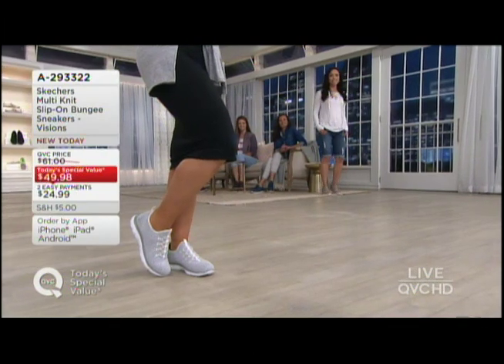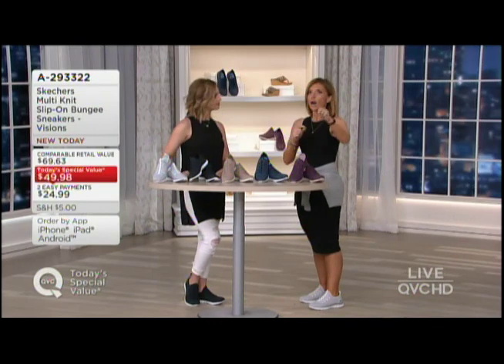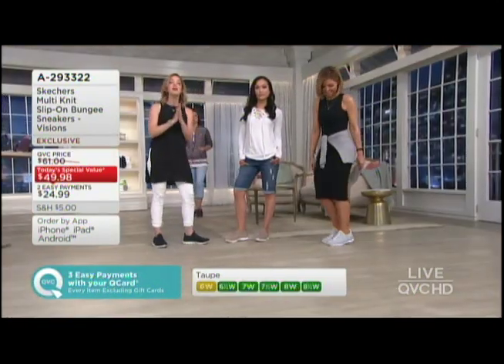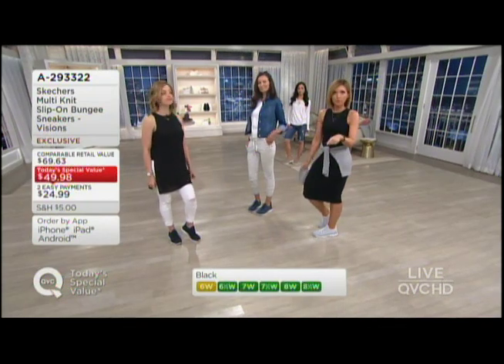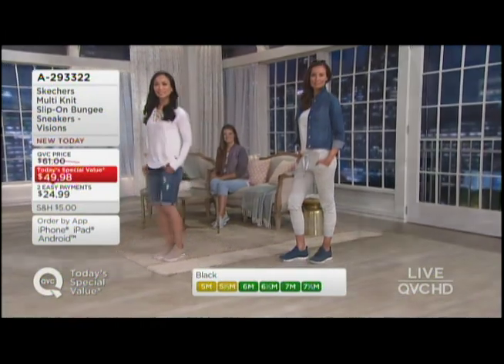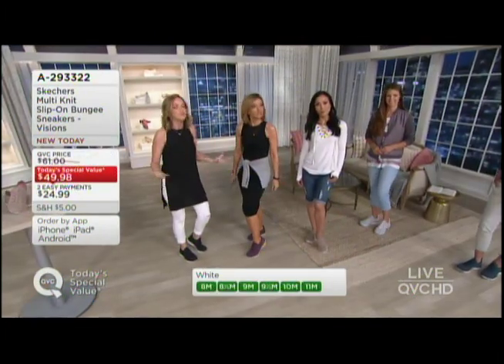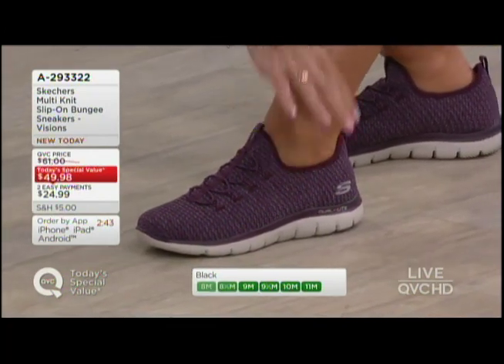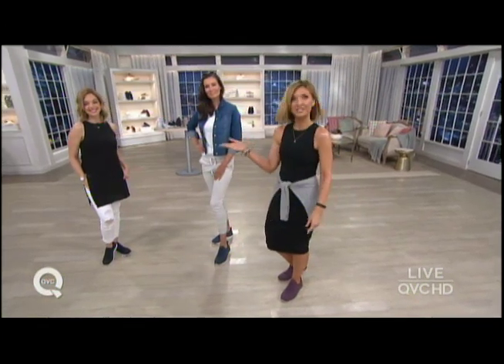Skechers Hour Show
Skechers Spokesperson Lauren Gambino and QVC Host Jennifer Coffey guide you through a Skechers shopping experience.